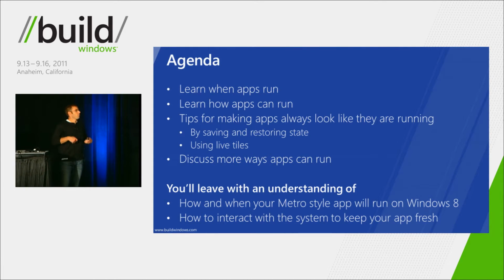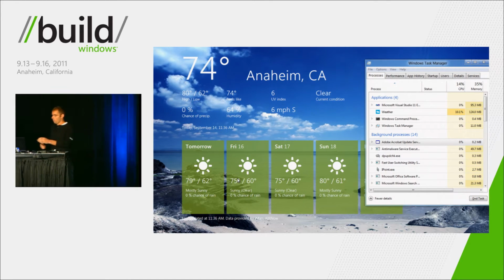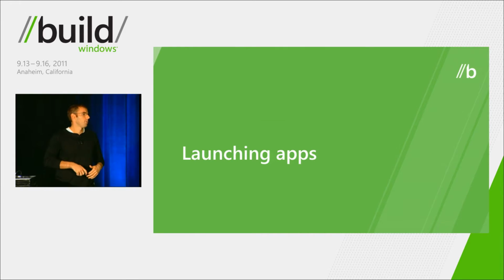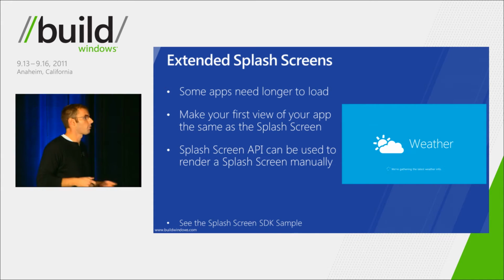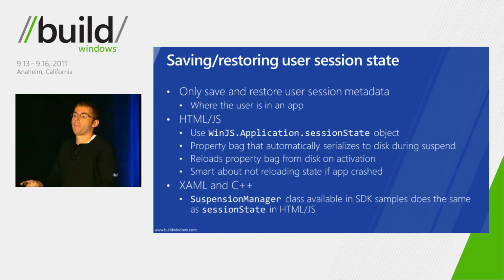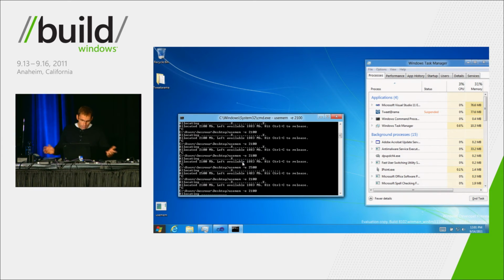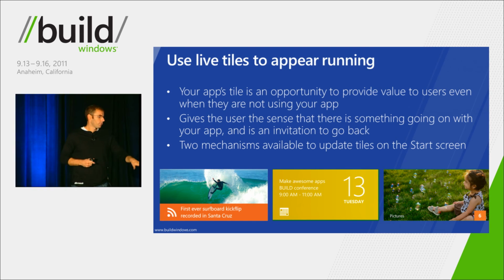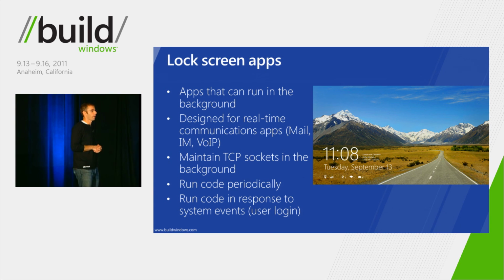Fundamentals of Metro style apps how and when your app will run